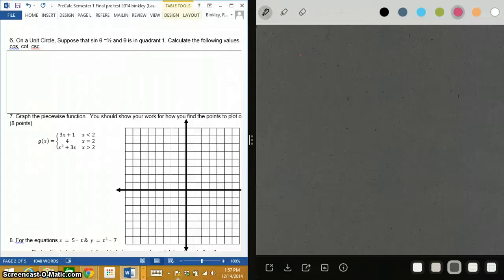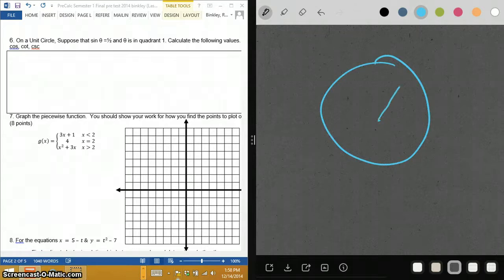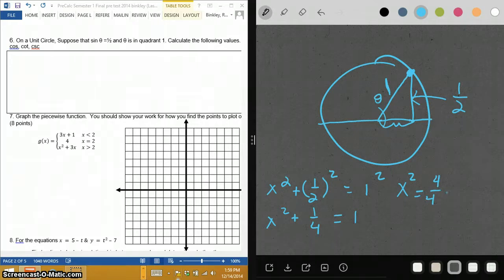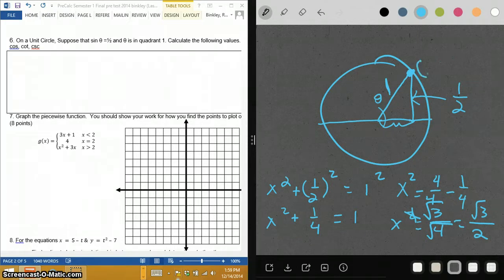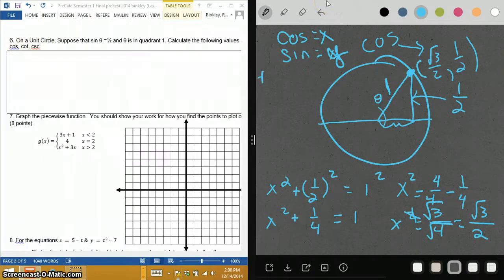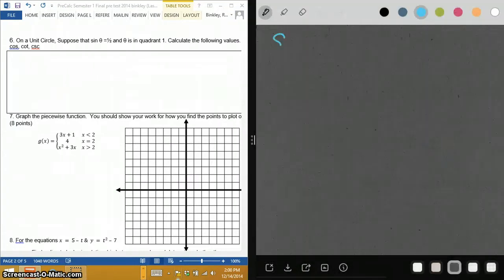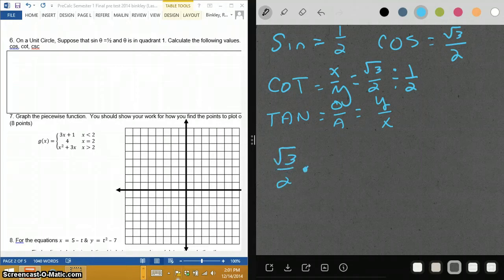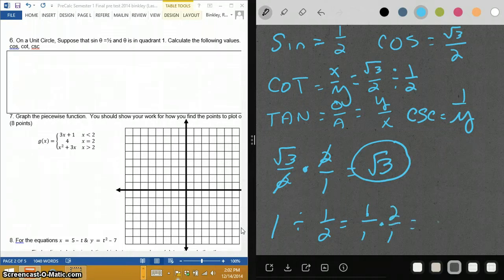PC Semester 1 Final Review 6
Question 6, trig